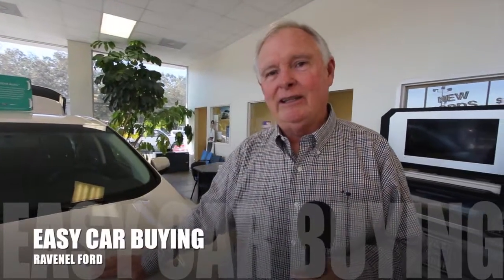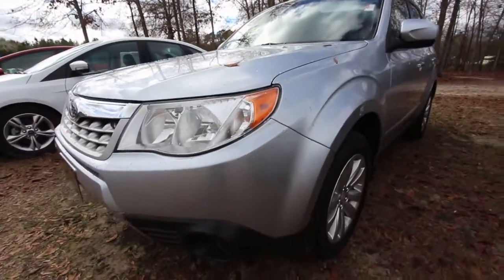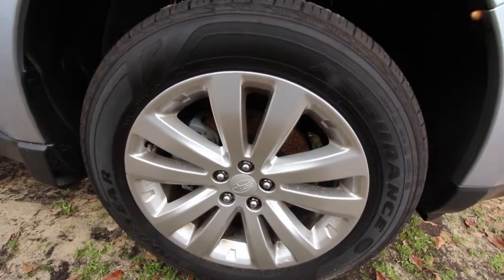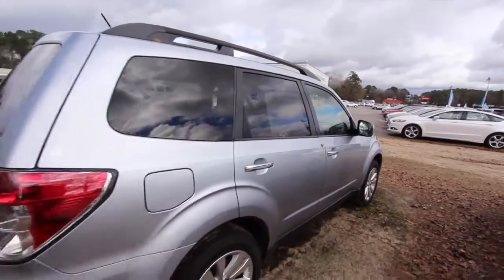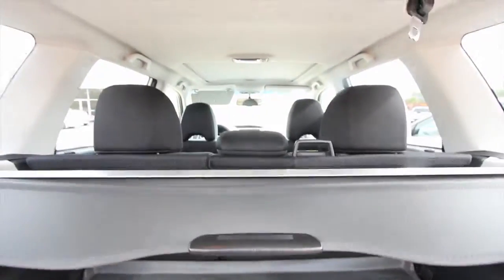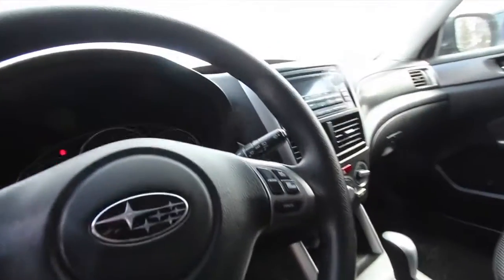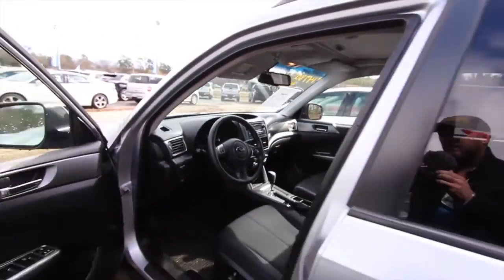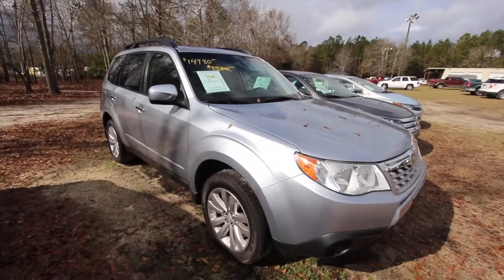2012 Subaru Forester 2.5X Premium - Full In Depth Review & For Sale Video at Ravenel Ford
Make sure to contact the dealer if your interested in buying!